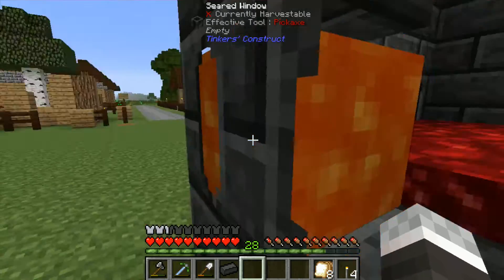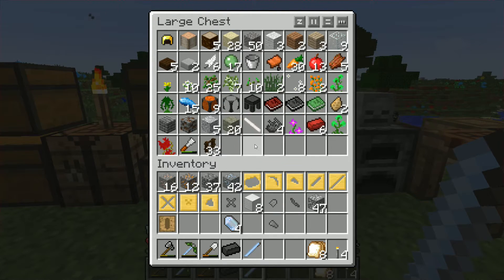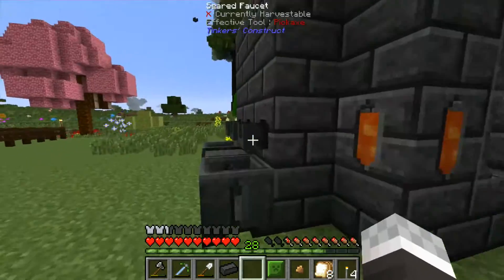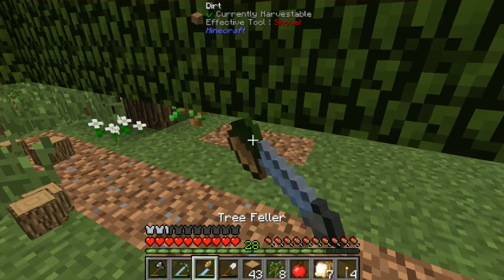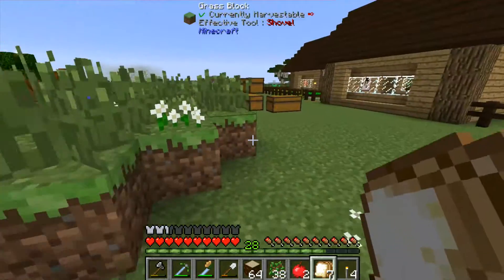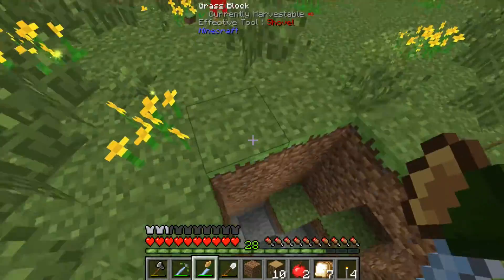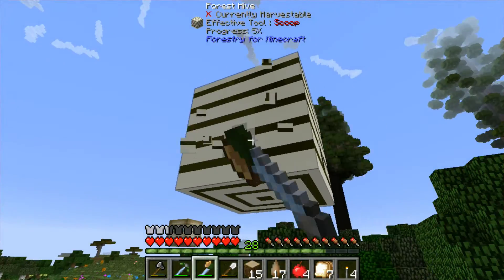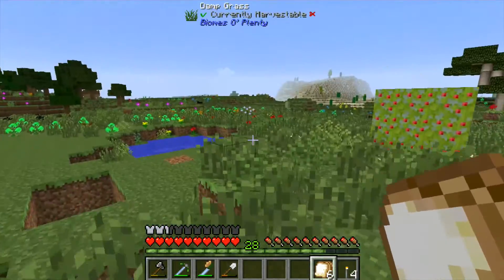MINECRAFT 11 - Damien - Lumber Axe!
Mining also becomes a breeze with a hammer, which I will be obtaining later in the playthrough.